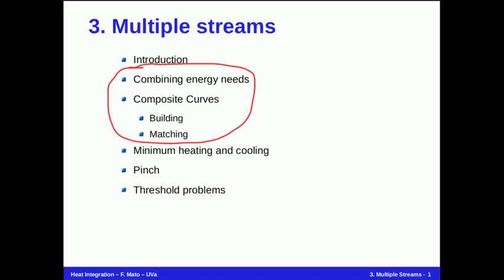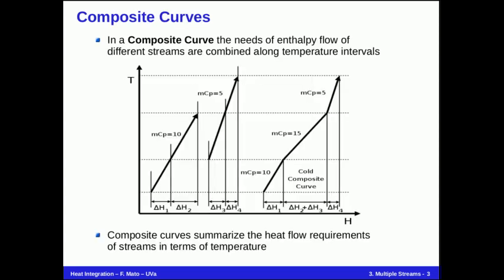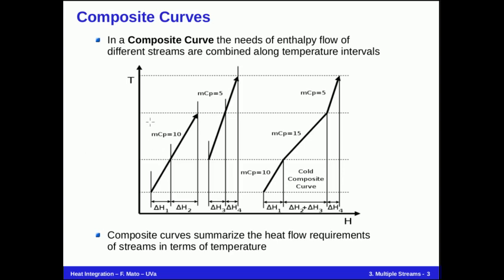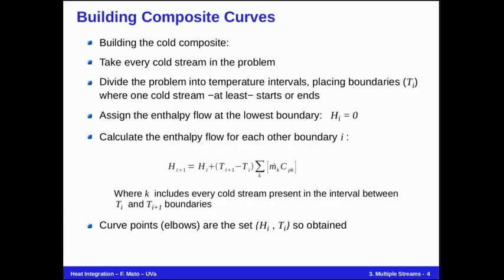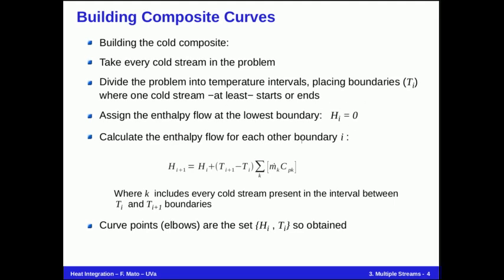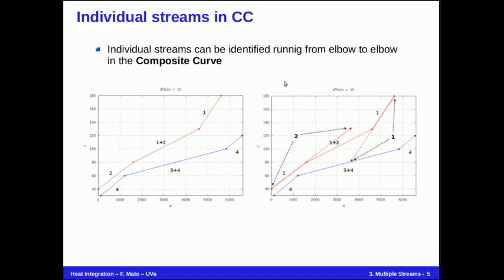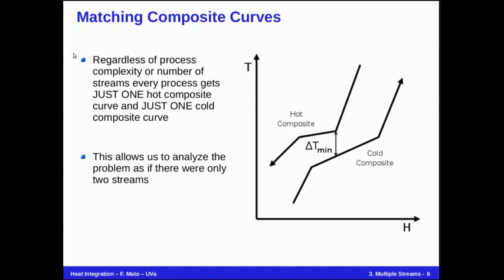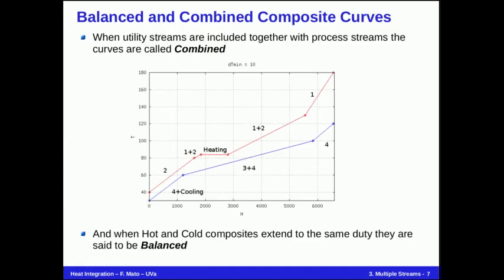hi 03 2 Composite curves